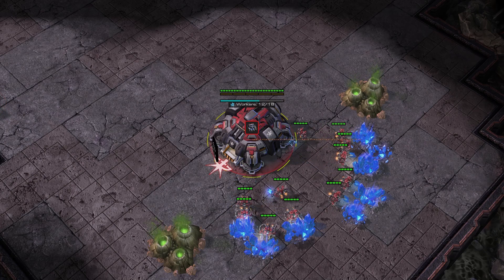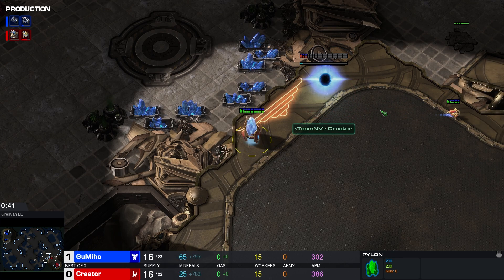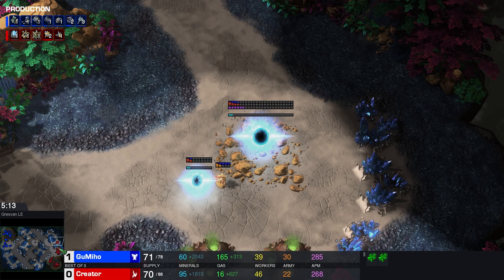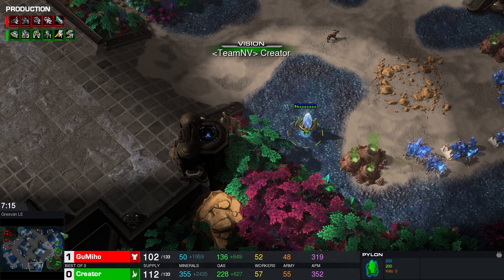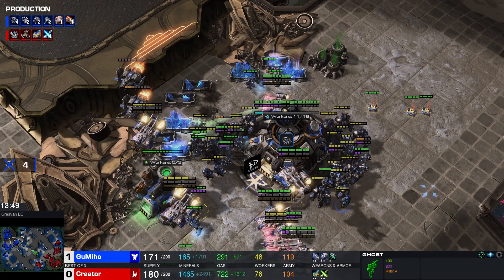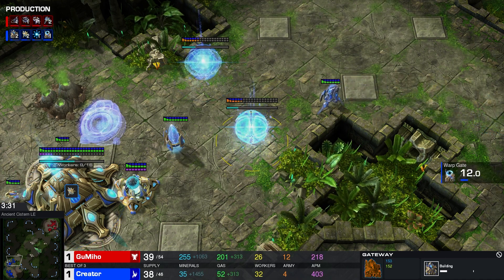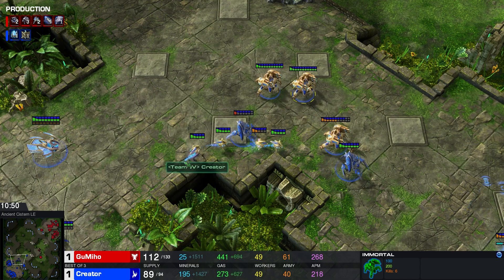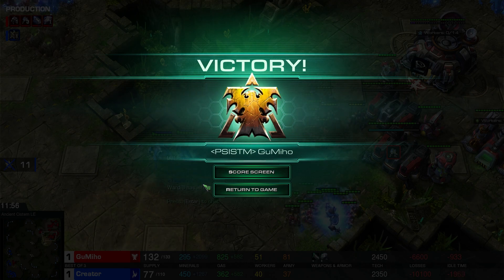12 Pylon Rush BACKFIRES?! | Gumiho (T) vs Creator (P)